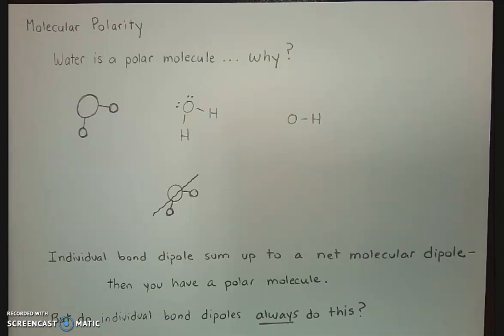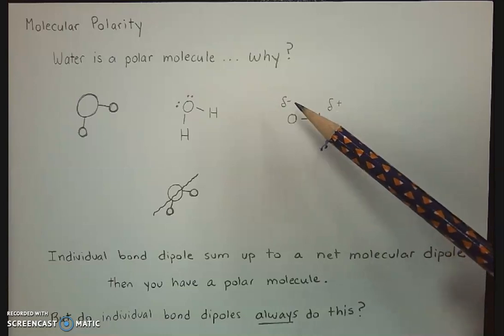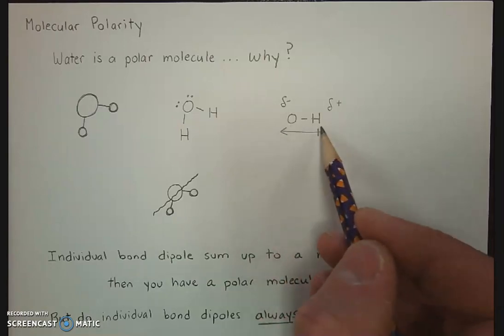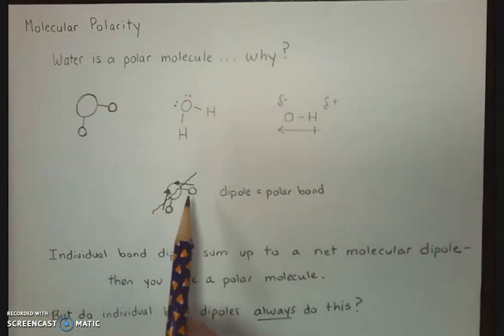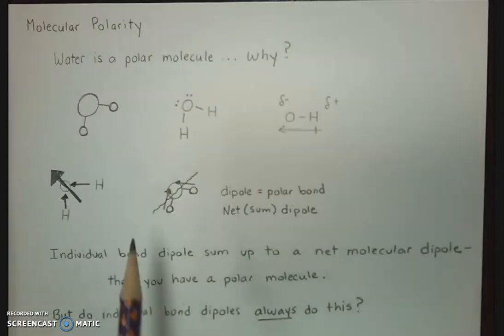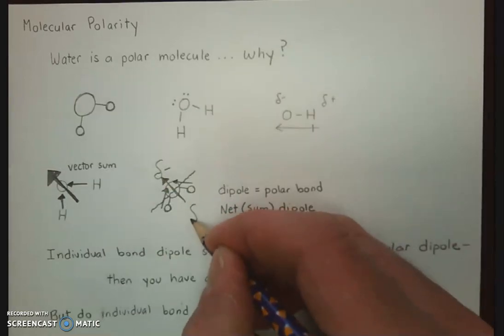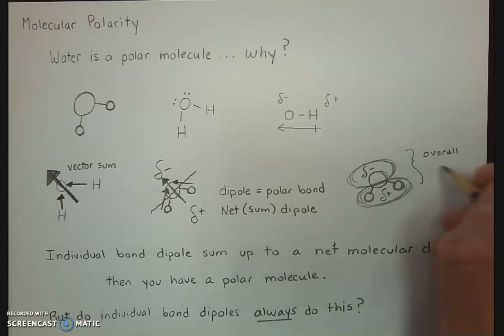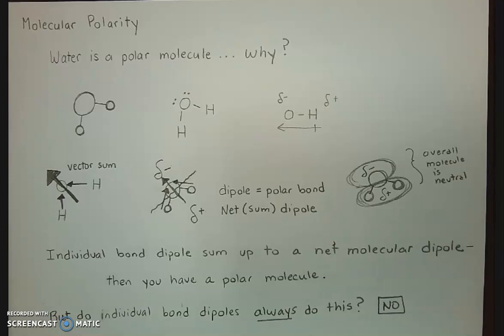molecular polarity, part 1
Introduction to what makes a molecule polar.